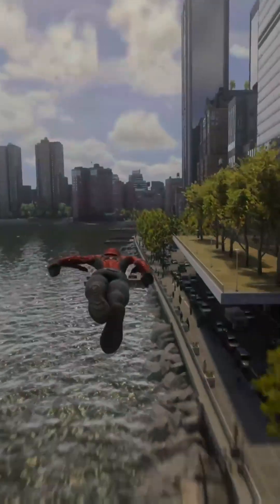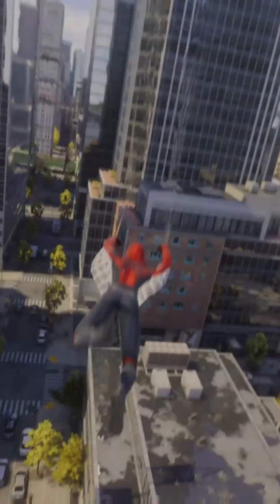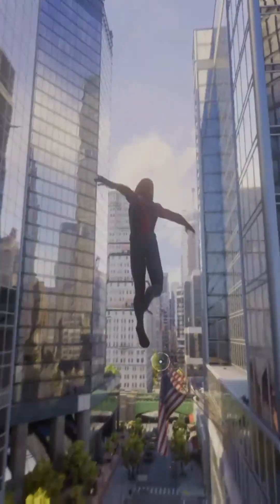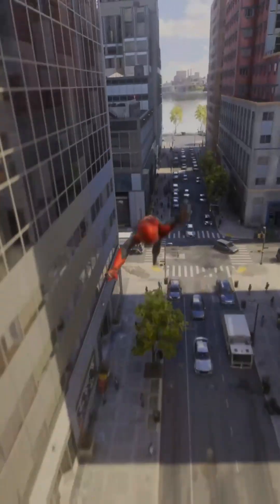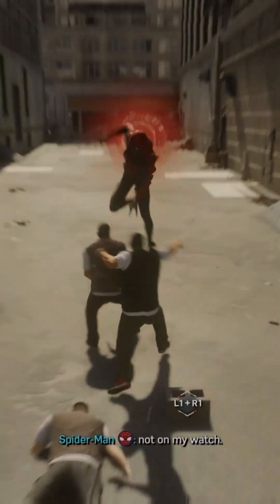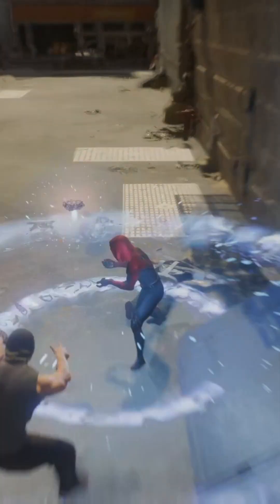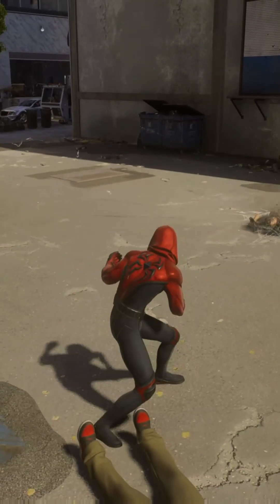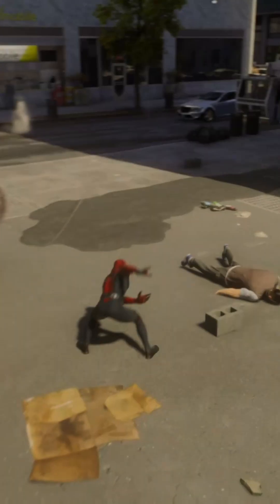Geometry in Spider-Man 2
Spatial reasoning is critical for navigating the map and fighting enemies. Can you imagine what the game might feel like without a way to comprehend geometry? Would it even be able to hold our attention at that point? Geometry is a regular occurrence in the game.